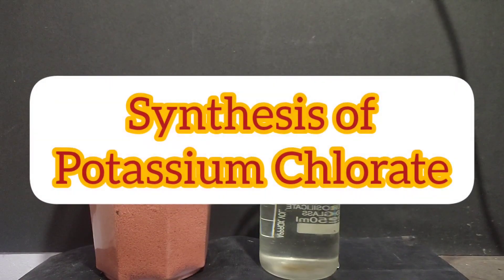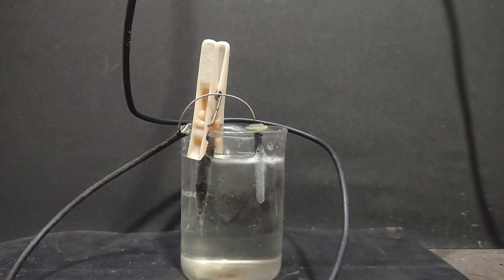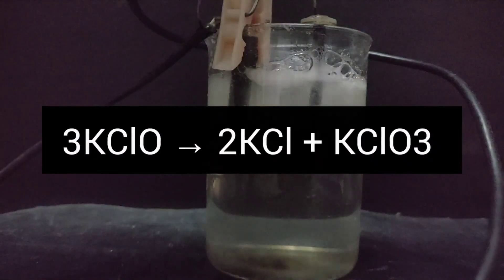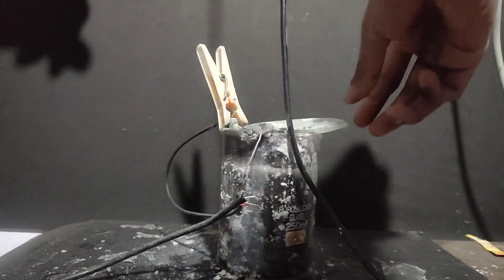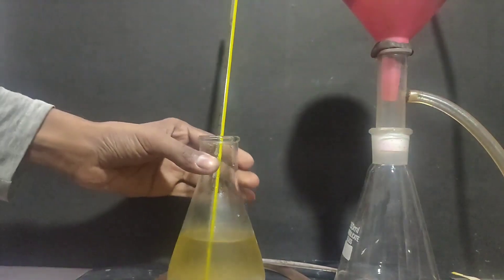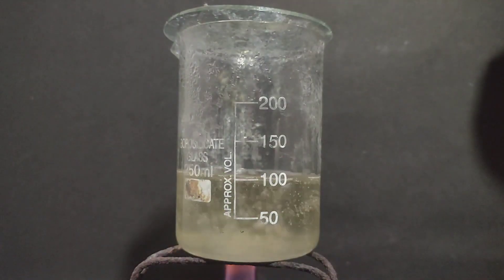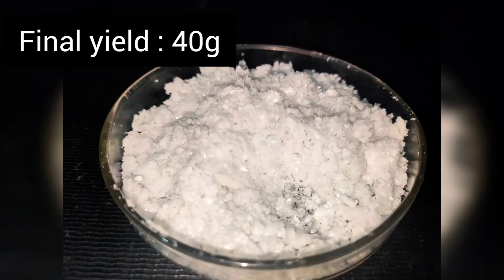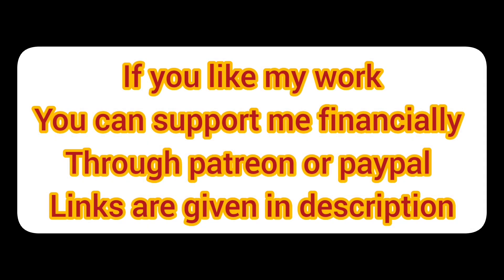How to make Potassium Chlorate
The video demonstrates a process for extracting potassium chlorate from mop fertilizer, which contains potassium nitrate. The video may provide step-by-step instructions for the chemical reaction and purification process, as well as safety precautions to take when working with potentially hazardous chemicals. The end result of the video is likely a purified form of potassium chlorate that can be used for various applications such as in pyrotechnics or as an oxidizer in rocket propellants.

this video demonstrates making potassium chlorate from potassium chloride via electrolysis. and then we try a simple gummy bear experiment with it